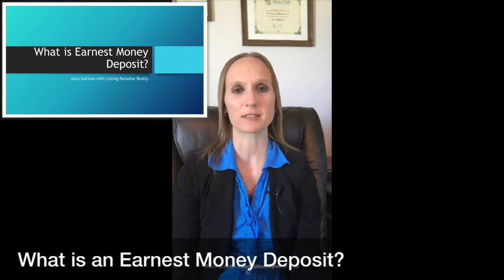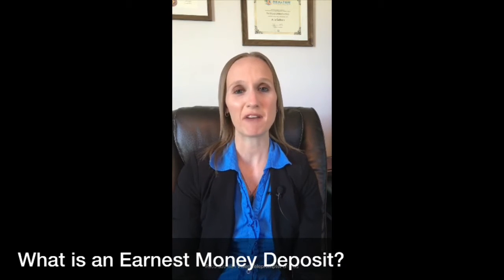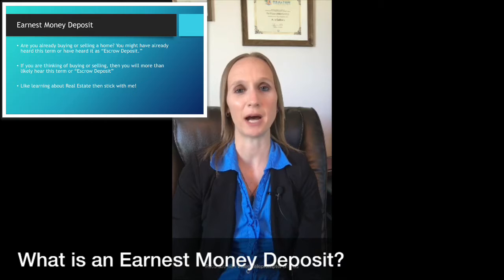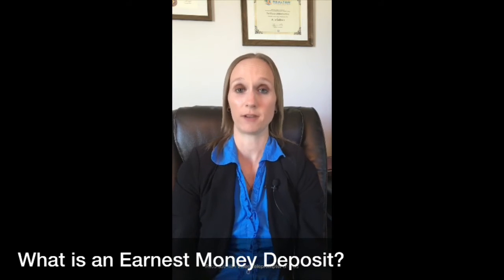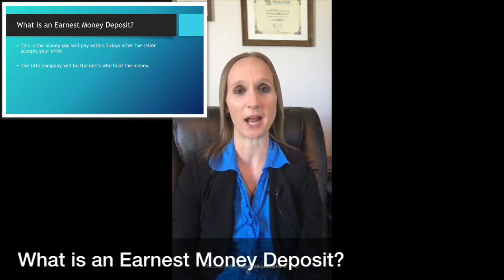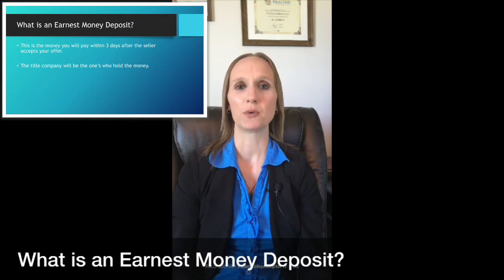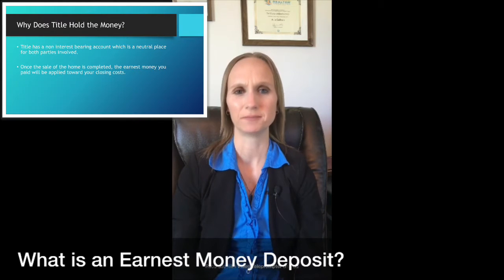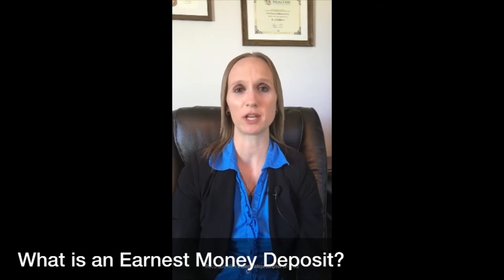What is an Earnest Money Deposit?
In real estate, you will hear the words “earnest money” or “escrow deposit.” So make sure you watch this video to learn more about what an earnest money deposit is.

Also, please check out my video here that explains what a contingency is: